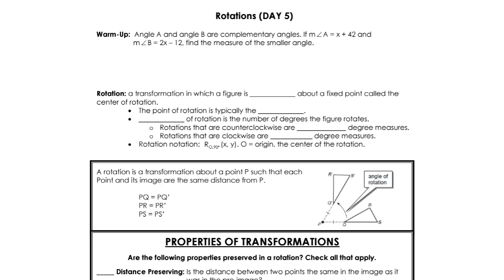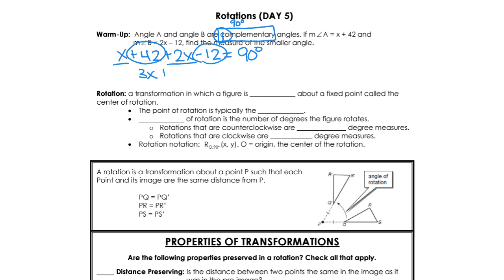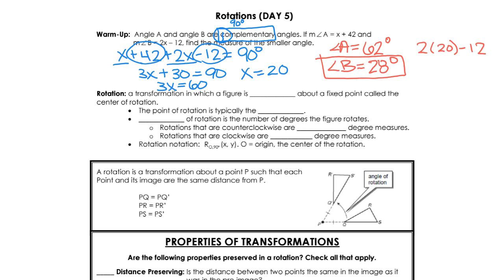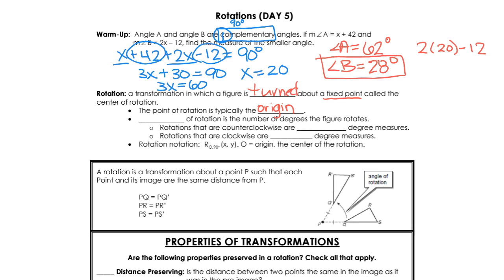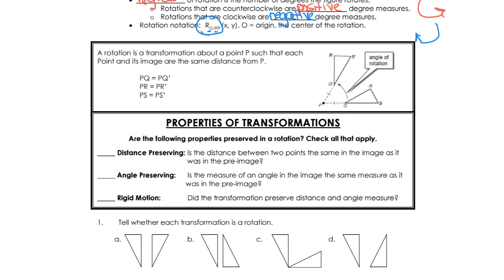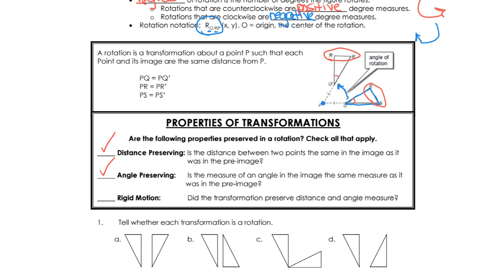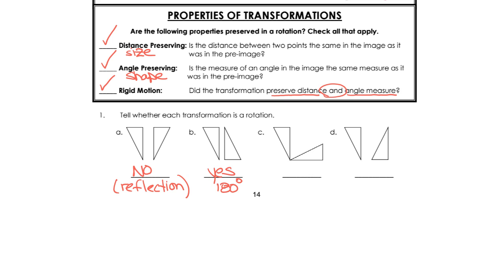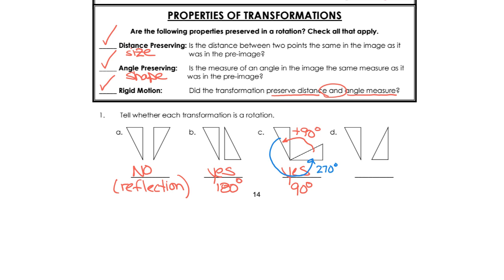Geo Unit 4 Day 5 Notes (1)